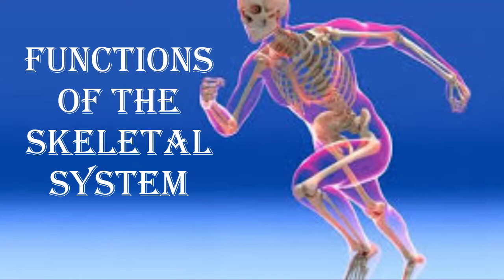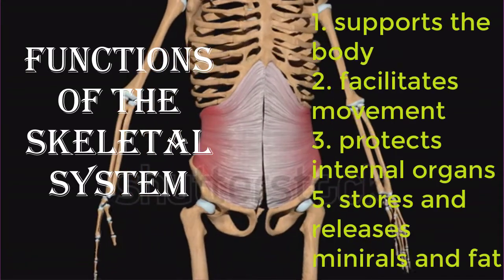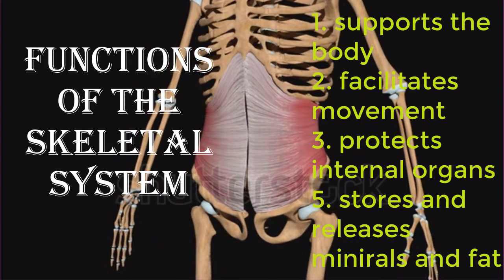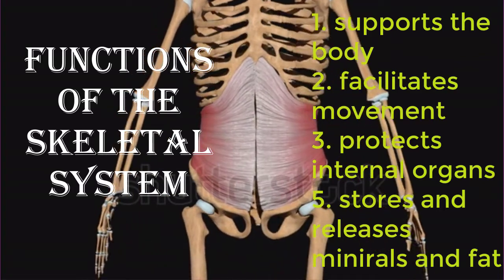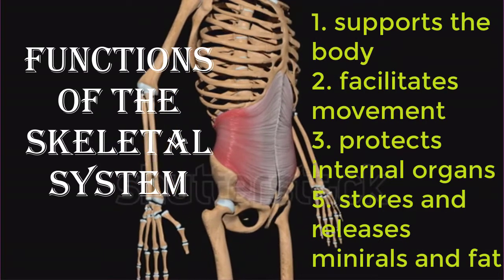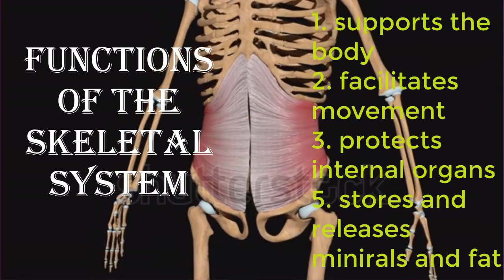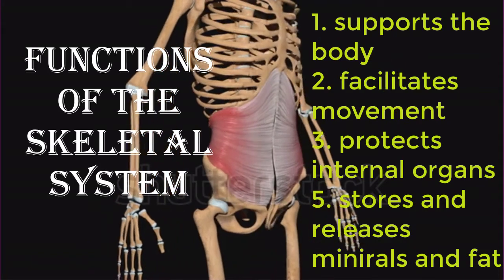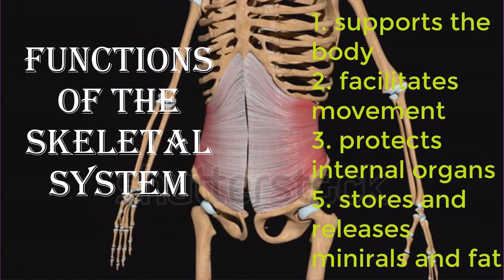FUNCTIONS OF THE SKELETAL SYSTEM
FOLLOW ME IN:
LYKA
Glenda Ganzon
Piao_Liang_Jing

Piao Liang Jing

Bone, or osseous tissue, is a hard, dense connective tissue that forms most of the adult skeleton, the support structure of the body. In the areas of the skeleton where bones move (for example, the ribcage and joints), cartilage, a semi-rigid form of connective tissue, provides flexibility and smooth surfaces for movement. The skeletal system is the body system composed of bones and cartilage and performs the following critical functions for the human body:

supports the body
facilitates movement
protects internal organs
produces blood cells
stores and releases minerals and fat